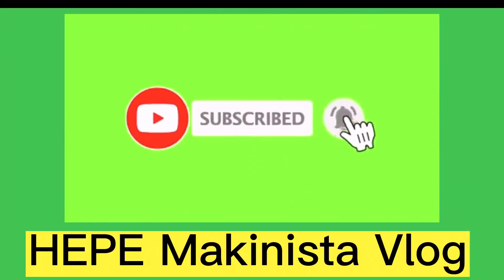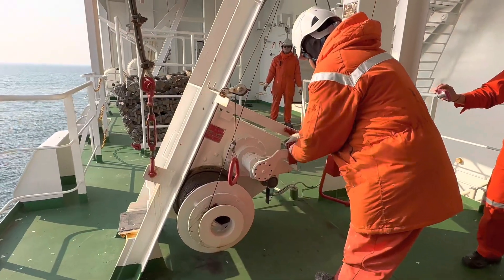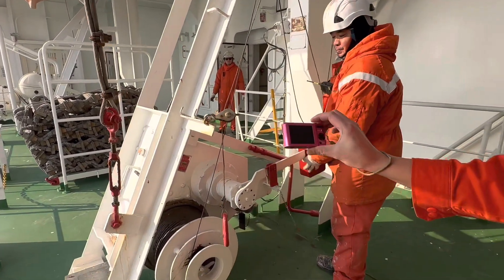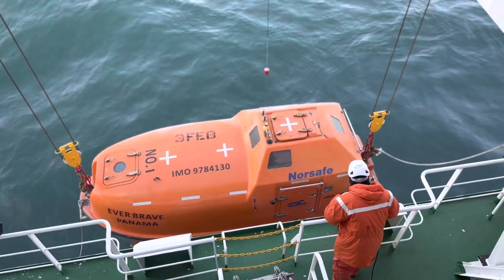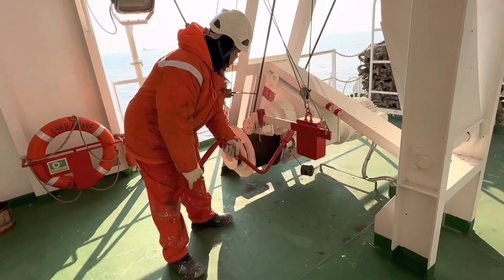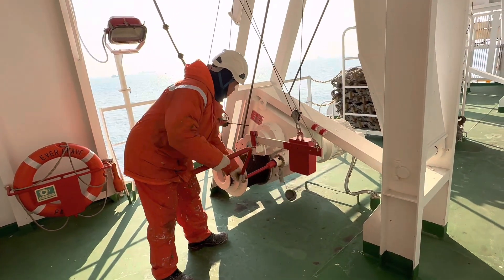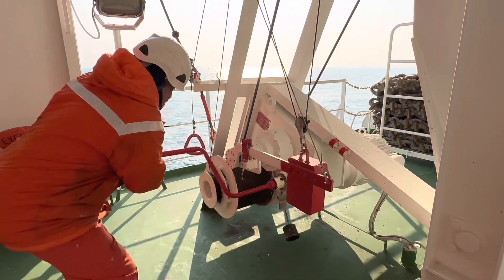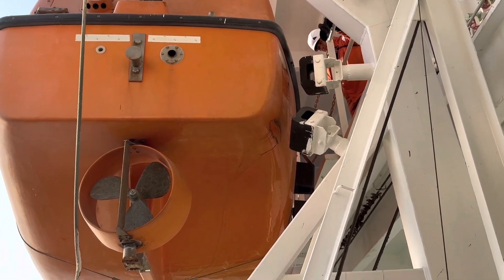How to Manual Release of Lifeboat